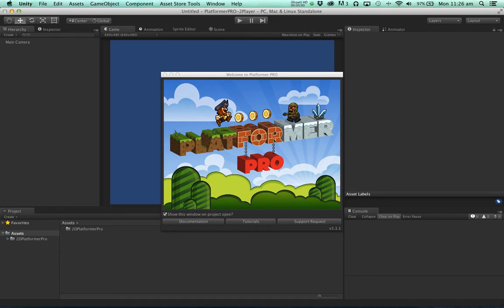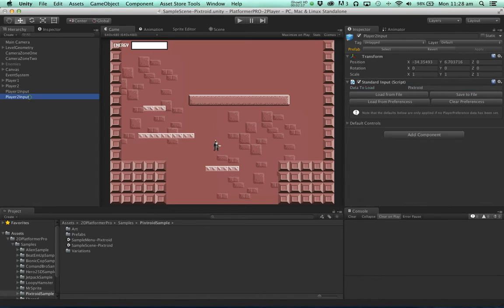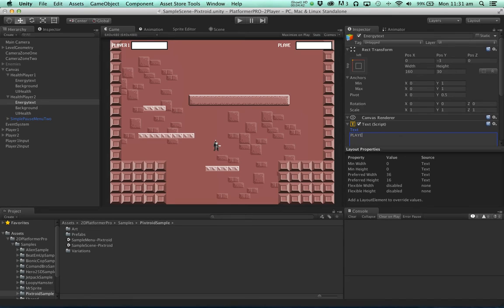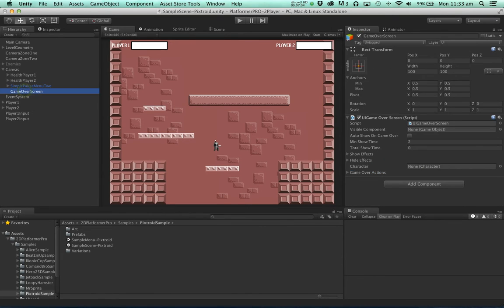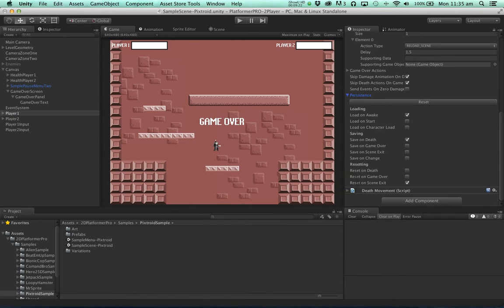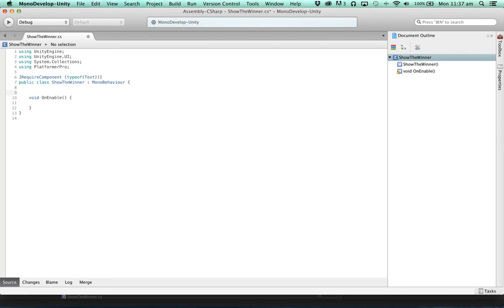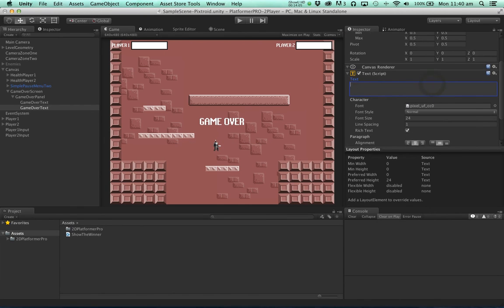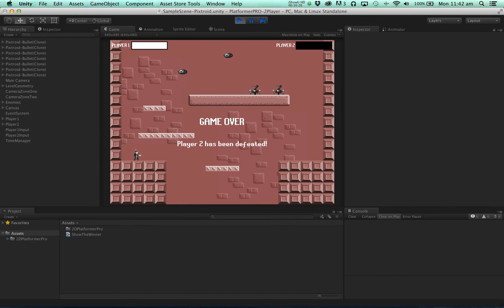Platformer PRO - Create a 2 Player Game in 15 minutes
Turn the Pixtroid sample in to a 2 player game in just 15 minutes. The end result at 15:30

Particularly proud of myself as I did this in one take :)